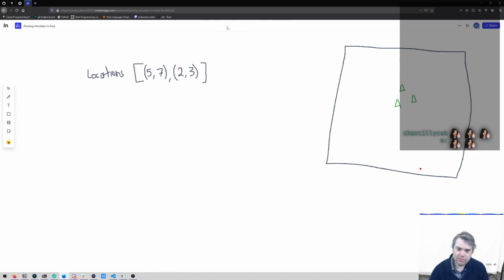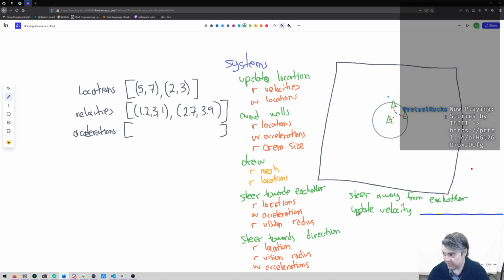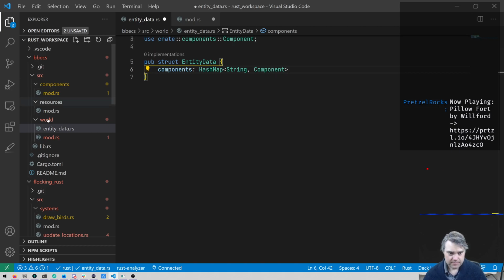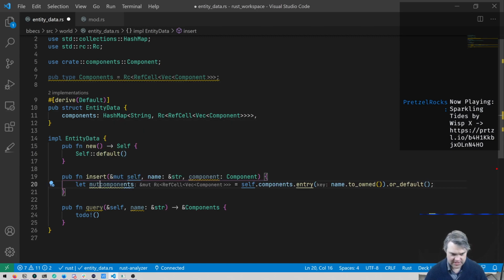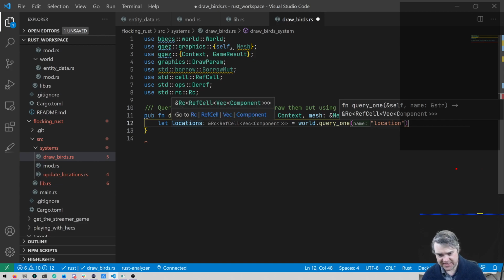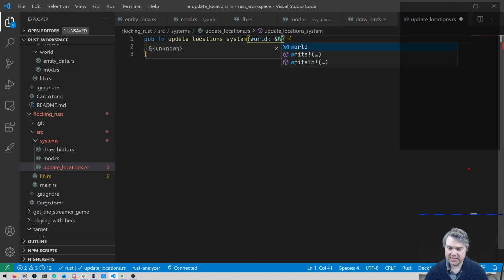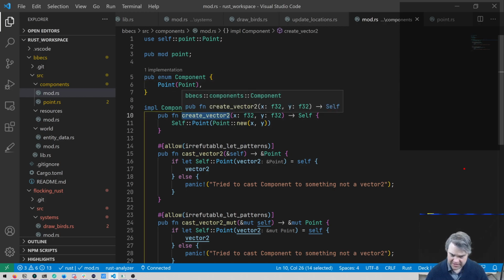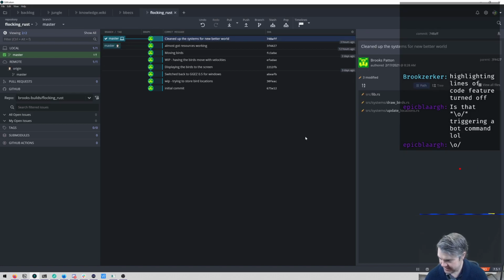Custom ECS part 10 - How to Use RefCells properly